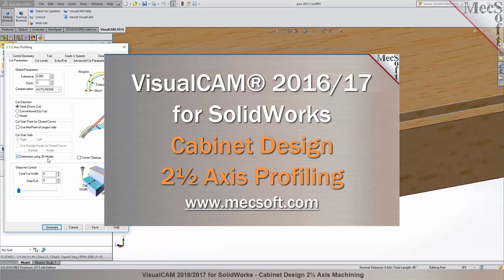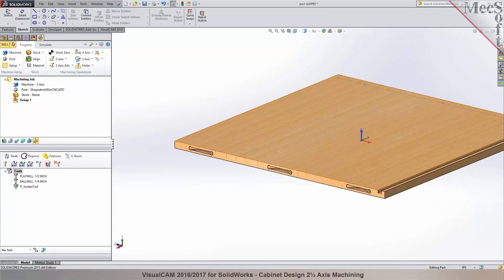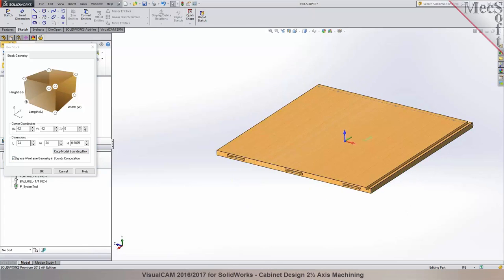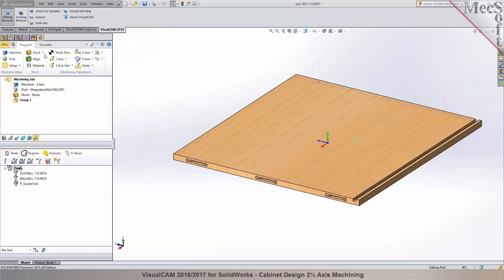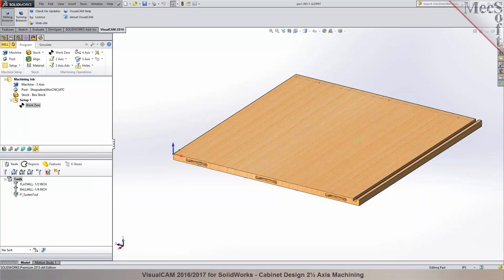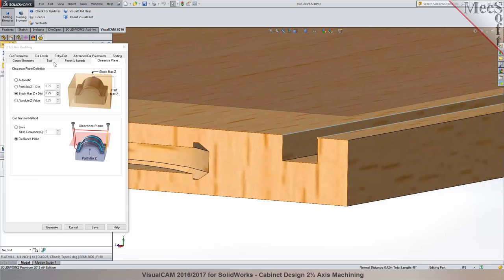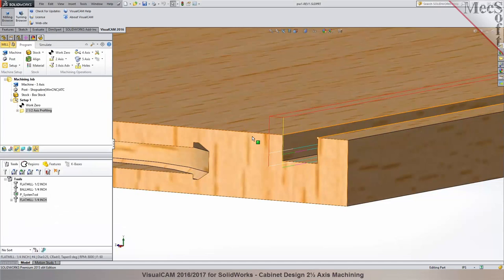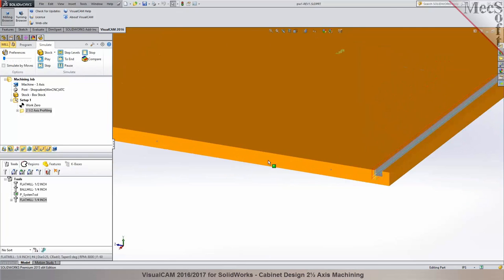VisualCAM 2017 for SOLIDWORKS Cabinet Machining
This live customer demonstration of the VisualCAM 2016/2017 for SolidWorks MILL module shows how easy it is to perform 2½ Pocketing and Profiling operations on a flat pattern cabinet design model.